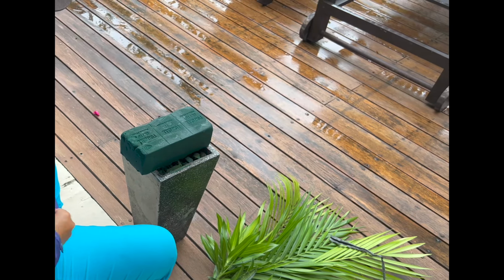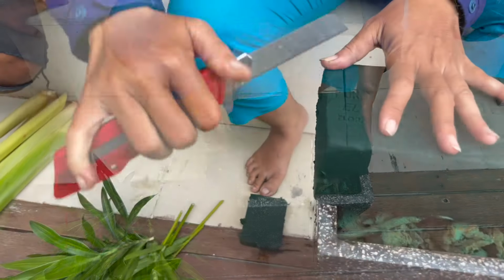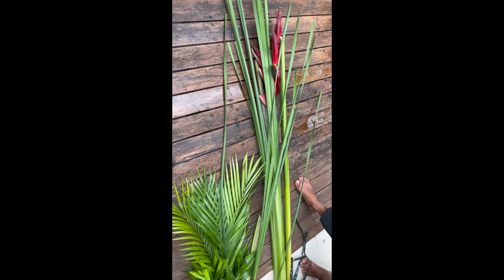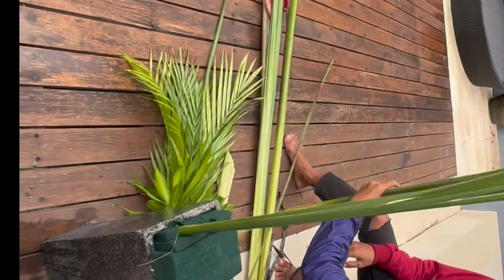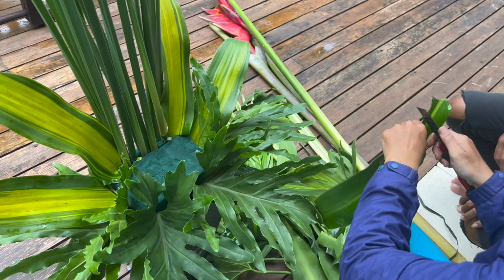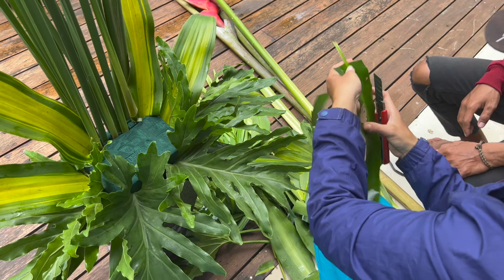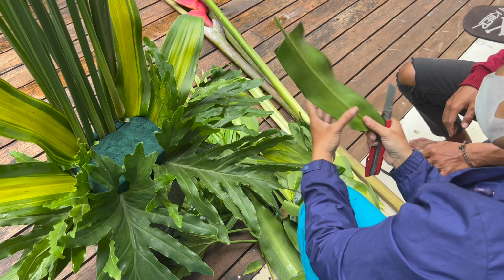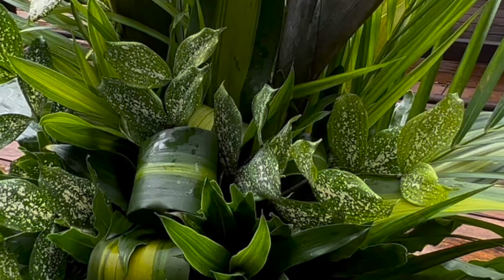How to make a tropical flower arrangment/Hotel room flower arrangement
tall arrangement with tropical leaves and flowers#hotel arrangement making